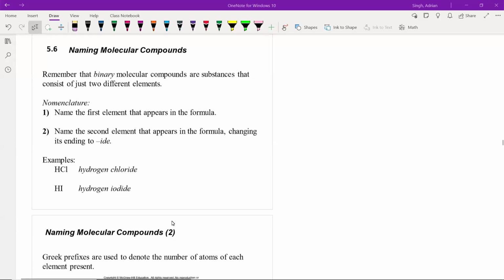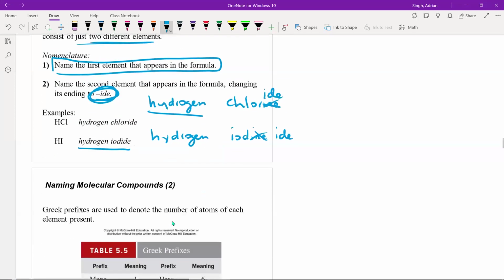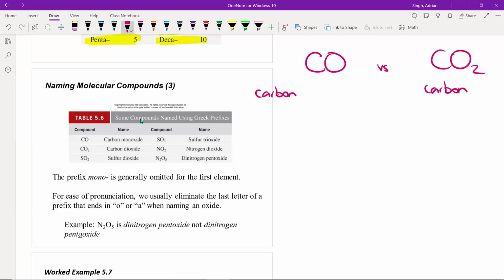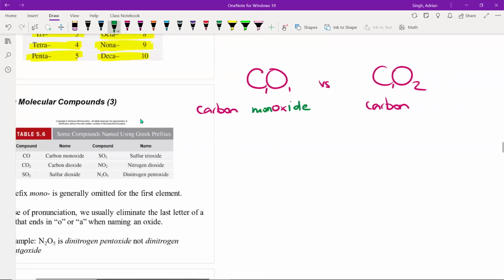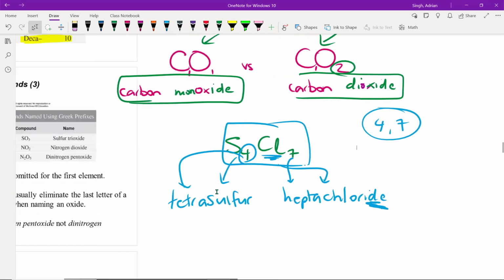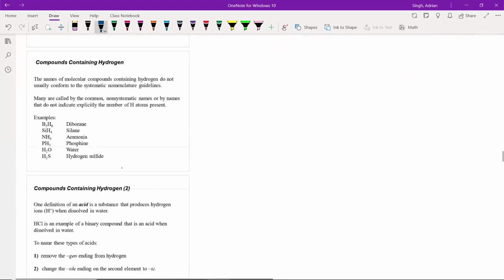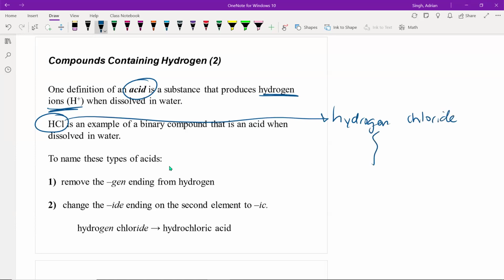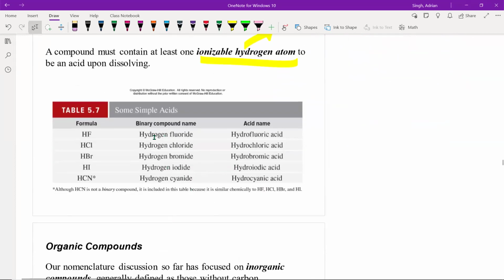1315 - Ionic covalent - covalent nomenclature, prefixes, acids